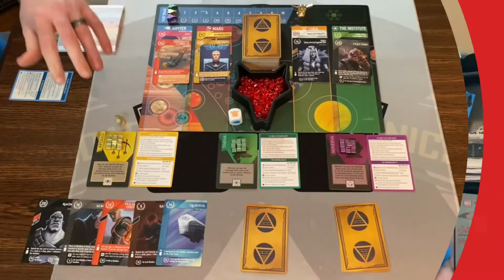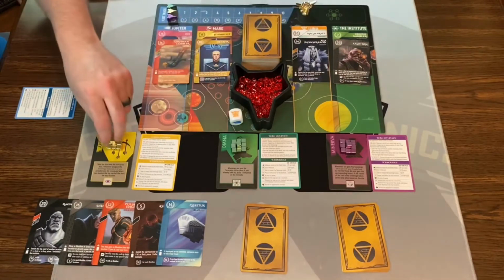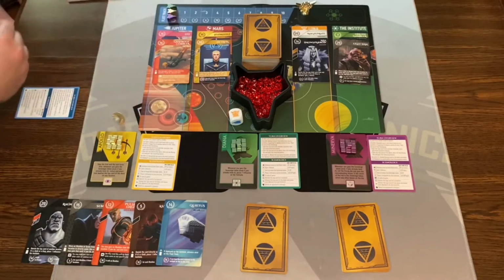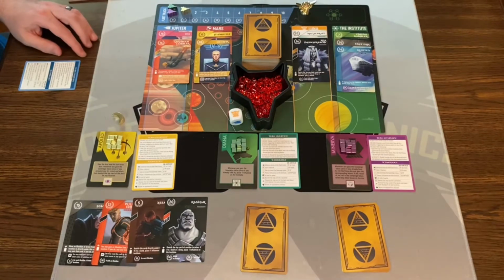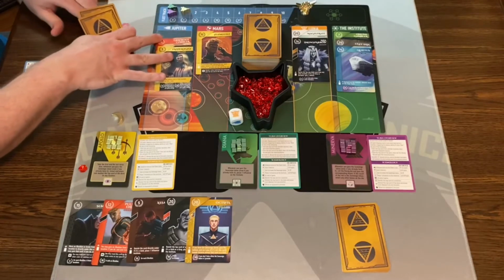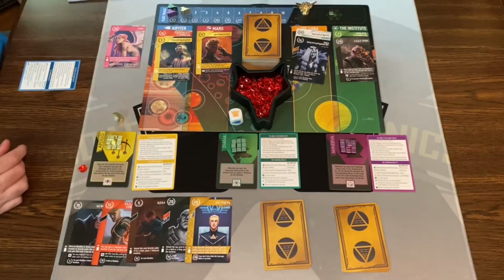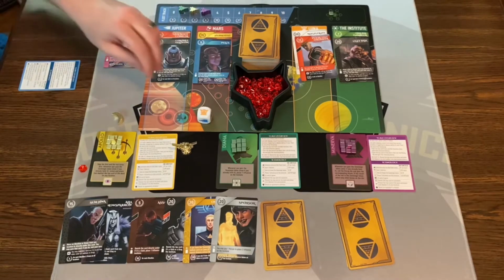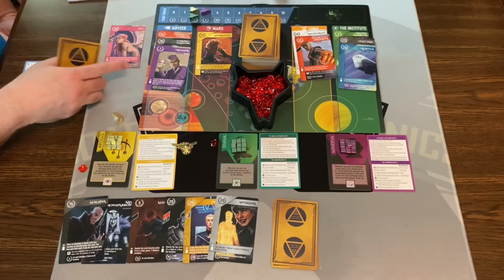Jason's Board Game Diagnostics of Red Rising: Collector's Edition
0:00 - Intro
0:08 - Title Screen
0:25 - Description of the Game
1:25 - Gameplay Overview
10:52 - Final Thoughts
16:13 - Credits

Enter the futuristic universe of Red Rising, based on the book series by Pierce Brown featuring a dystopian society divided into fourteen castes. You represent a house attempting to rise to power as you piece together an assortment of followers (represented by your hand of cards). Will you break the chains of the Society or embrace the dominance of the Golds?

Red Rising is a hand-management, combo-building game for 1-6 players (45-60 minute playing time). You start with a hand of 5 cards, and on your turn you will deploy 1 of those cards to a location on the board, activating that card’s deploy benefit. You will then gain the top card from another location (face up) or the deck (face down), gaining that locations benefit and adding the card to your hand as you enhance your end-game point total. If at any point you’re really happy with your hand, you can instead use your turn to reveal a card from the top of the deck and place it on a location to gain that location’s benefit.

***Review copy provided by Stonemaier Games***